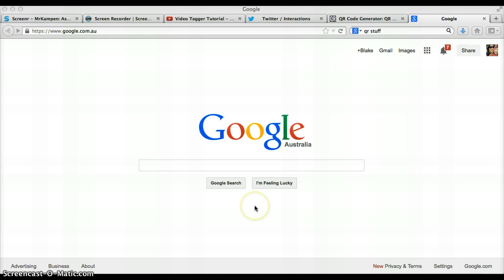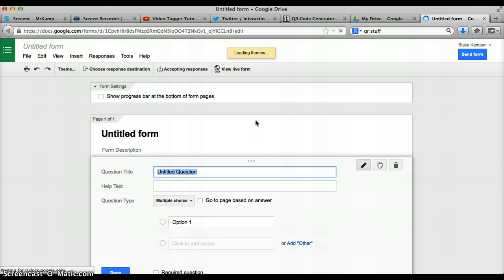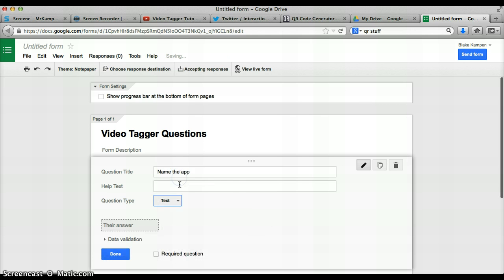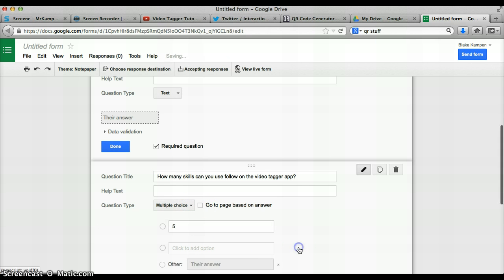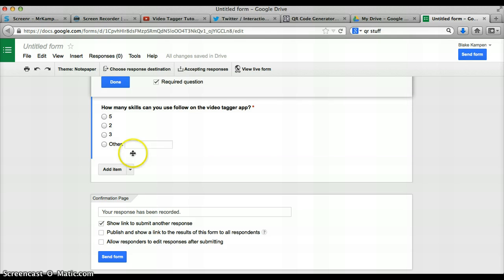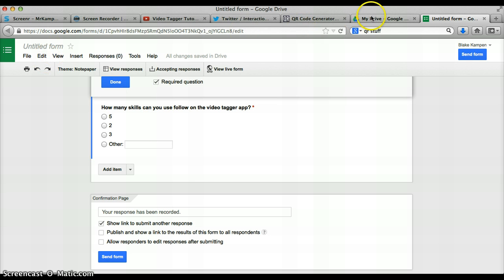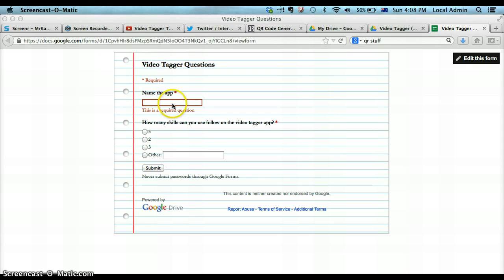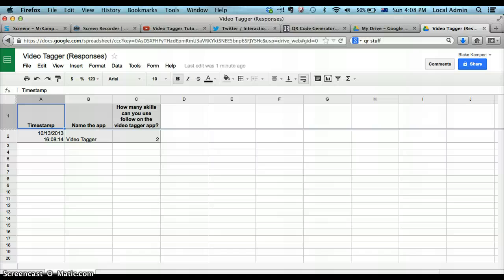How to create Google forms for PE